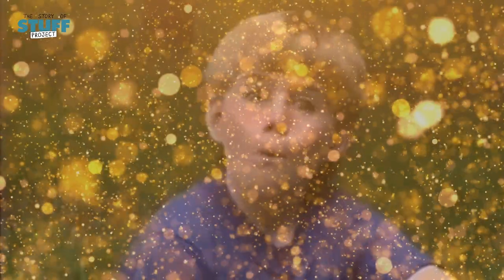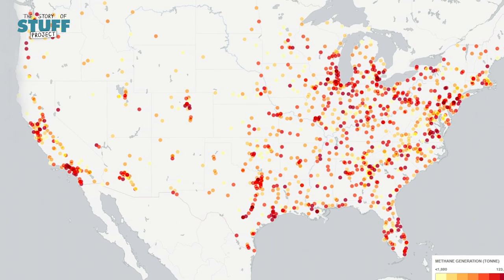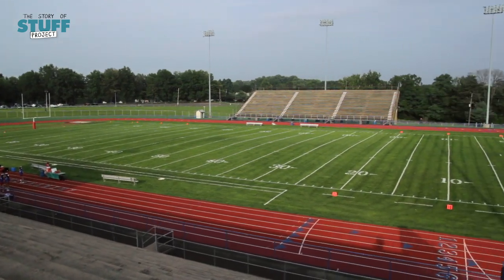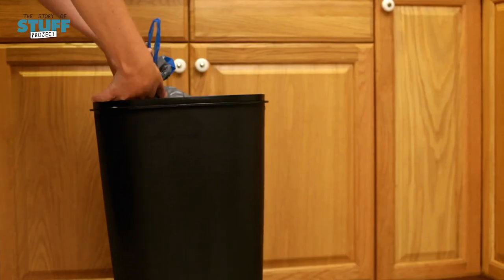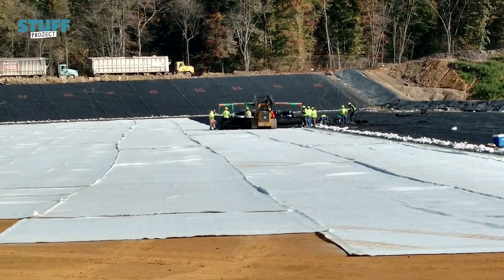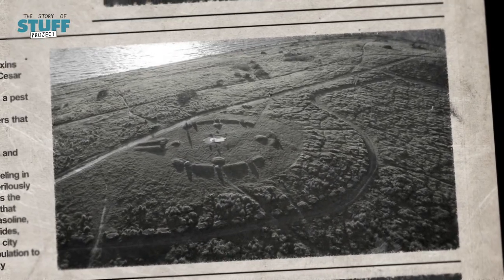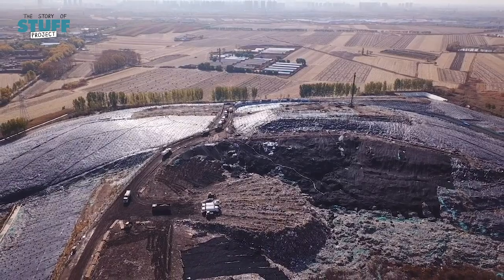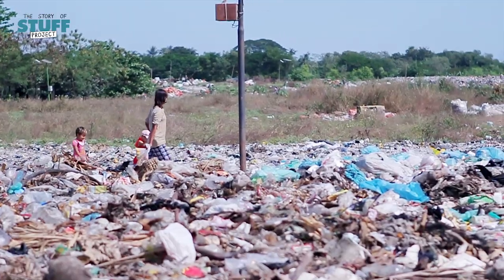Where Does Your Trash End Up?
Where does your stuff go when you throw it away? The reality is a lot closer than you think.